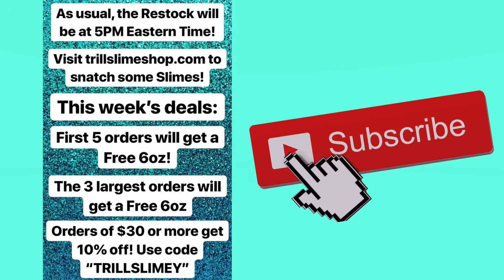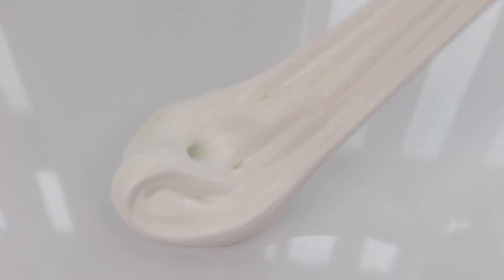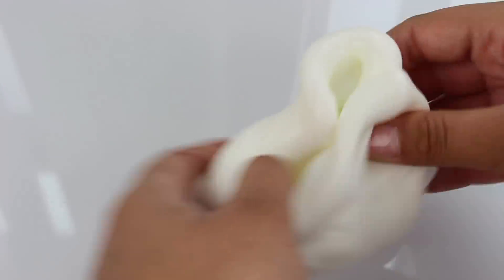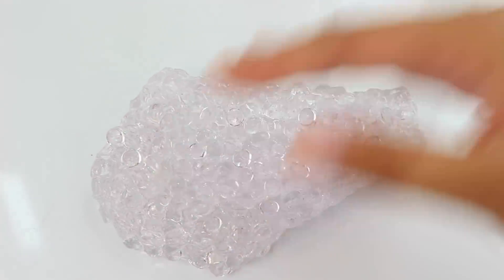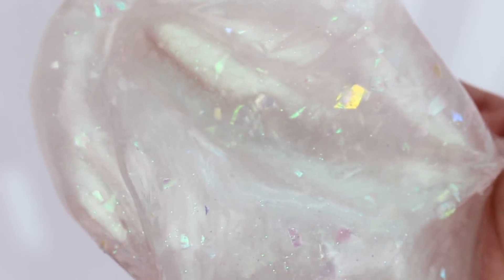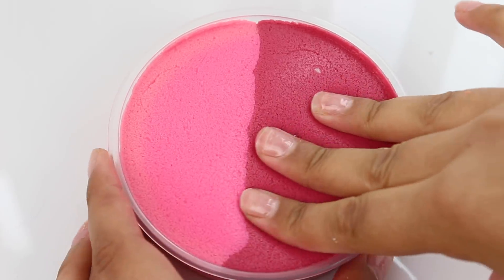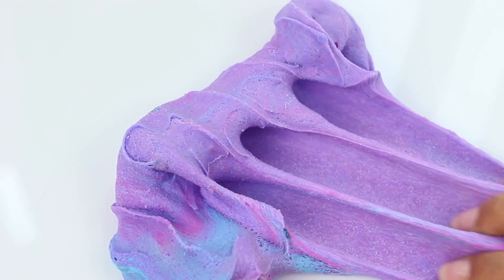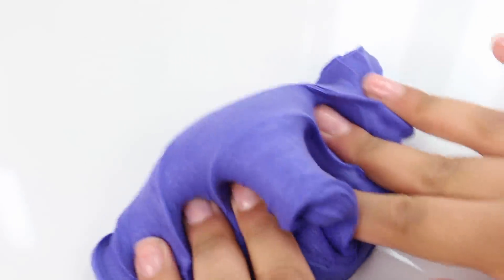SWEETIE PIE//trillslime restocking video April 25, 2018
WASSSUPPP trillslimesquad✌🏽💜✨ @trill.slime on instagram

EDITOR USED// FINAL CUT PRO